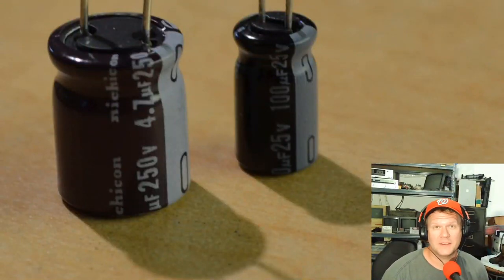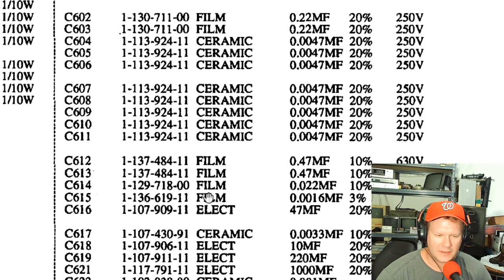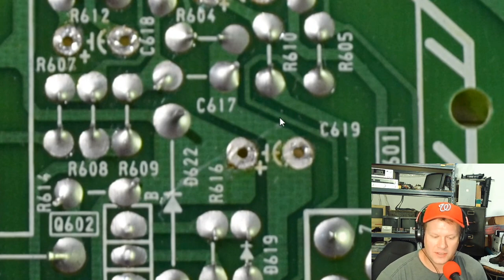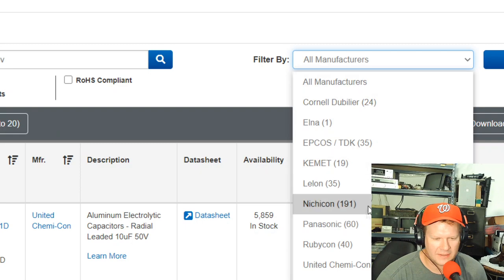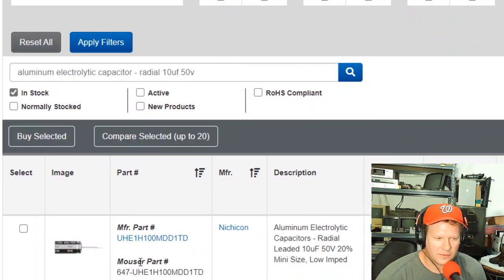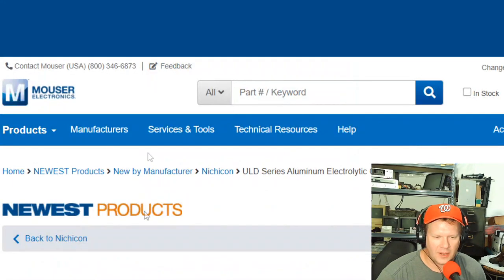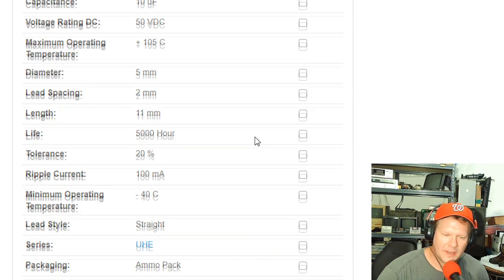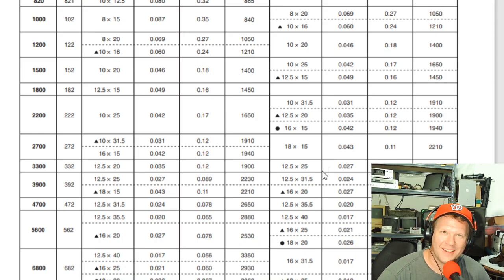Which Capacitor is best and which to chose for replacement | CRT cap kits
Do you need to make a capacitor kit for your retro device?  If you want to preserve an old CRT television or monitor, you will consider changing the electrolytic capacitors.  After years of use, these caps will dry out and fail to function.  Worse yet they can explode or leak out the fishy smelling fluid inside and damage vital parts of your rare electronic.  This is a cheap and easy way to make your own cap kit and preserve that device for another 30 years of life!